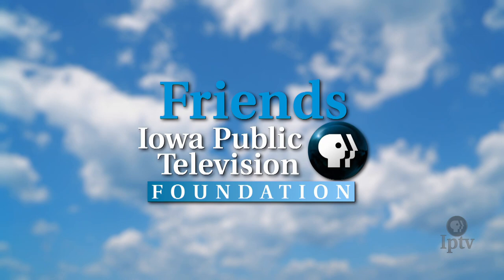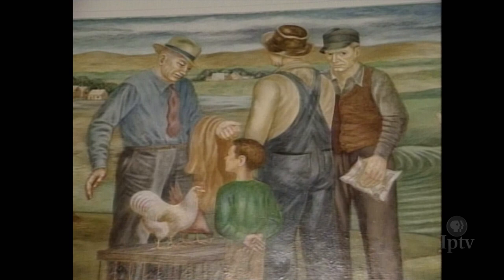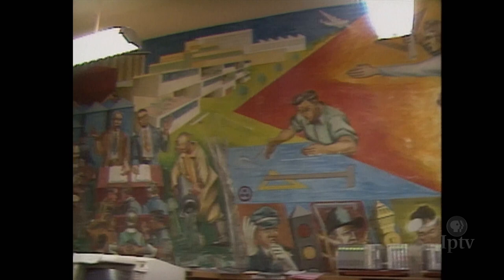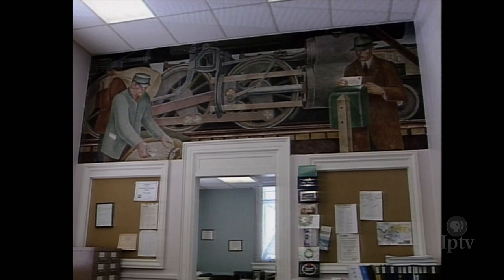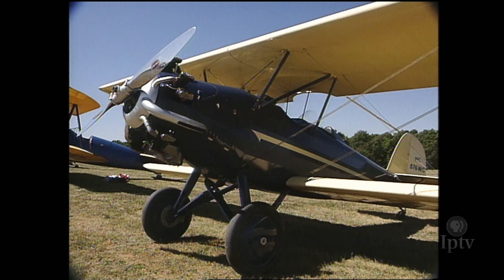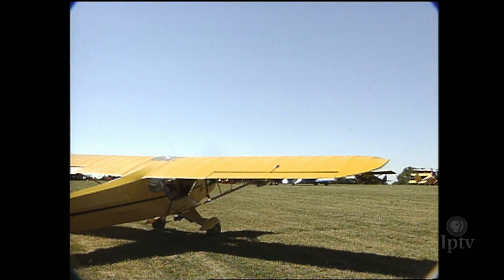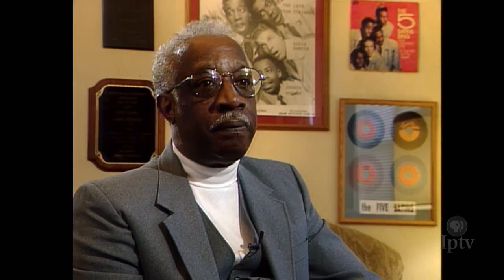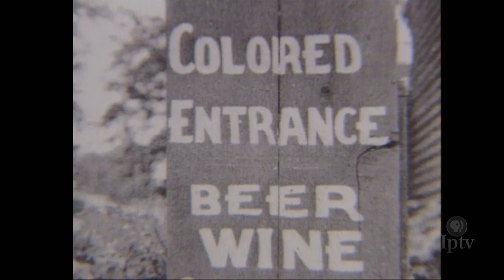Best of Living in Iowa 139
In this episode of the Best of Living in Iowa, we'll take delivery on Iowa's depression-era post office murals, take a flight into the past on antique wings, and find out how doo-wop singer and insect exterminator, Jim Freeman, got the bug.

ABOUT LIVING IN IOWA

For 16 seasons, Living in Iowa was an omnibus television series that illustrated what it meant to be "uniquely Iowan." Through compelling human interest stories, it provided snapshots of Iowans representing every walk of life. As part of its 50th anniversary, Iowa Public Television will revisit this popular series through The Best of Living in Iowa, a weekly program that features stories gathered from the archives of the original series. From this rich treasure trove of stories, viewers will relive moments from the past and be reminded of Iowa's unique heritage.